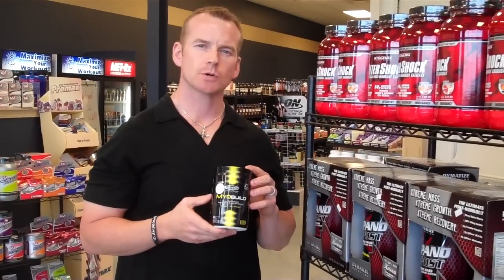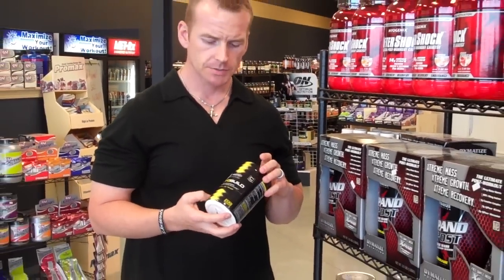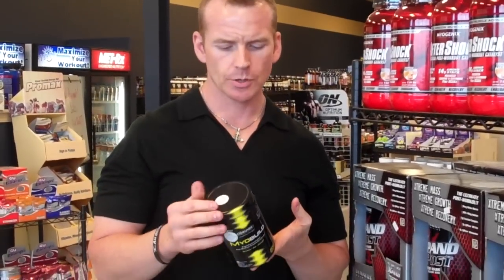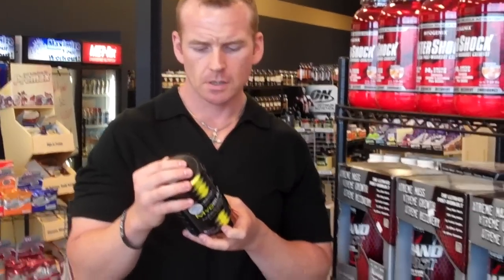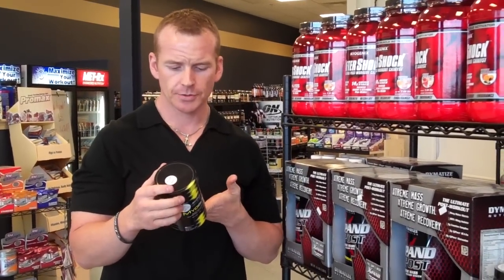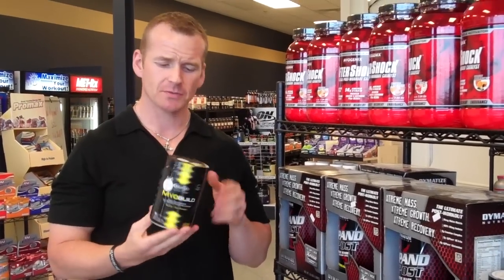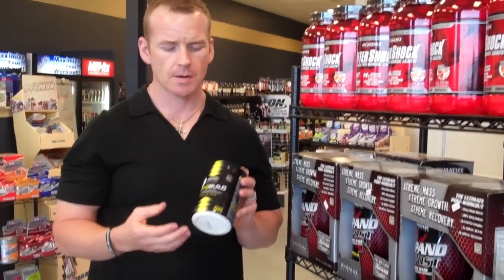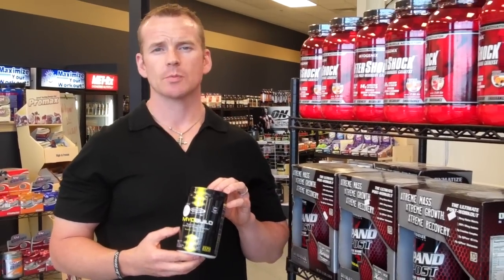Muscletech Myobuild.MP4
SportSupplements.com (Discount Sport Nutrition) talks about Muscletech Myobuild. (review)